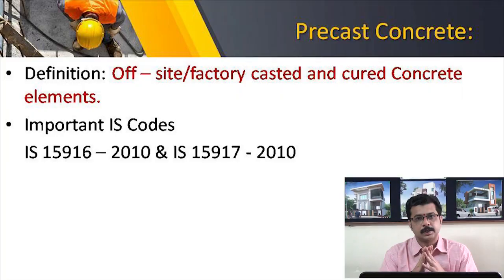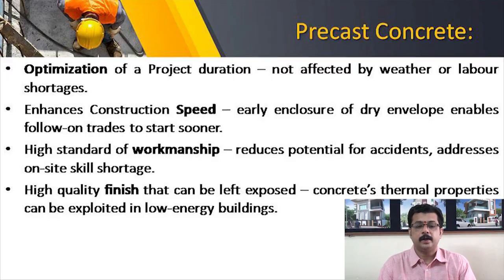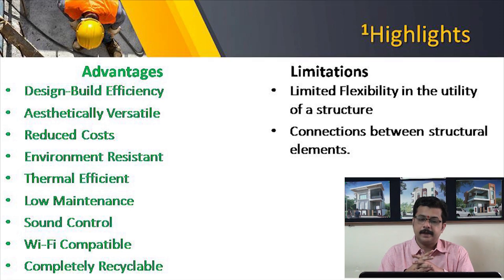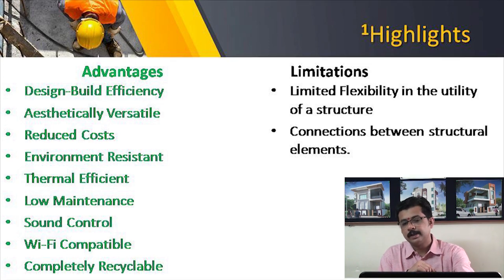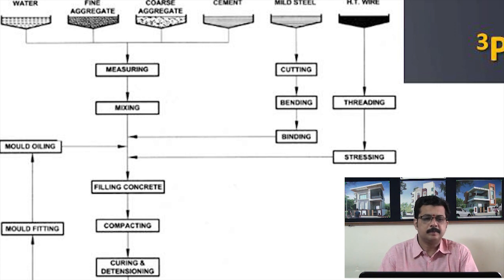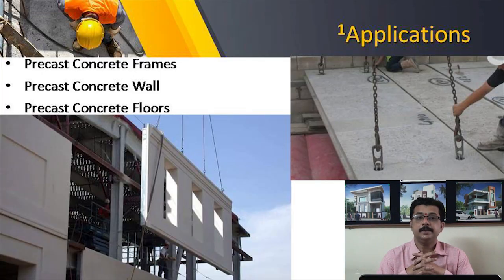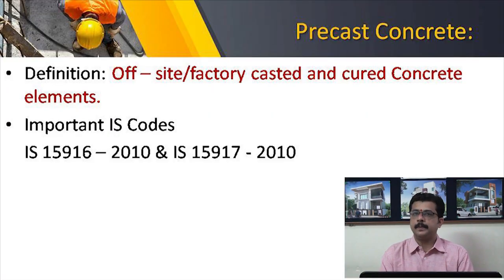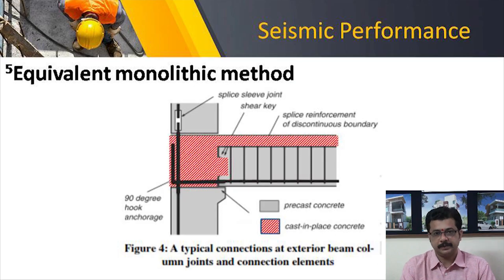PRECAST CONCRETE TECHNOLOGY